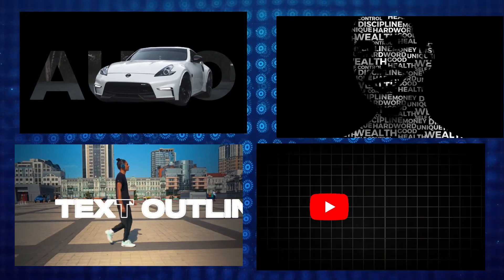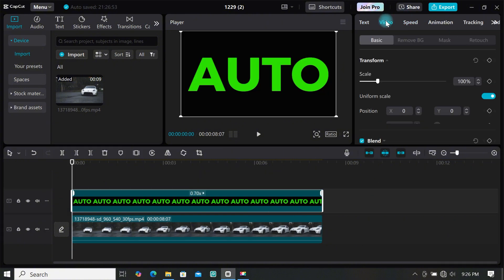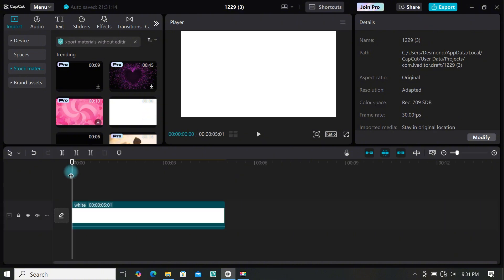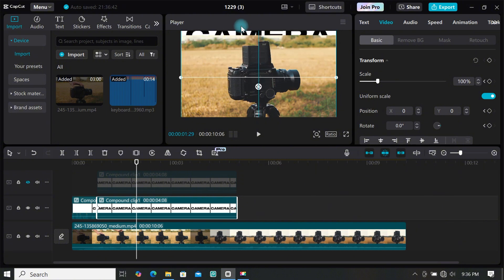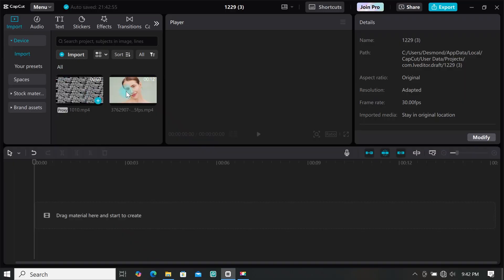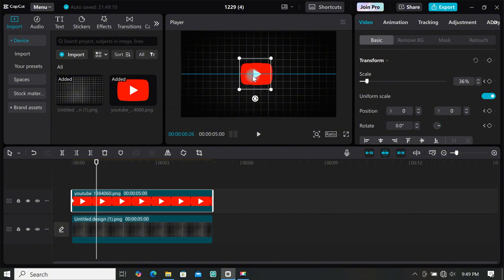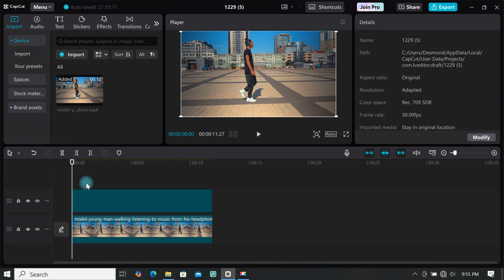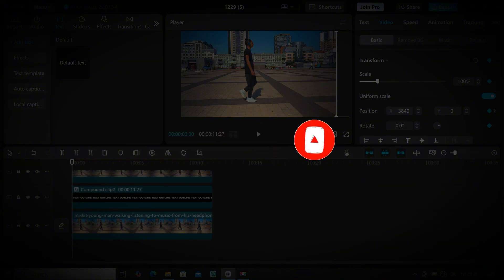5 CapCut TEXT EFFECTS You Need To Try !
5 CapCut TEXT EFFECTS You Need To Try !
Looking to elevate your video edits? In this tutorial, I'll show you 5 Amazing text effects you can create in Capcut to make your projects stand out! Whether you're crafting a social media post, a YouTube intro, or a cinematic sequence, these effects will add that extra WOW factor to your videos.

🔍 What You'll Learn:
1️⃣ 3D Text
2️⃣ Text Split
3️⃣ Typography Text
4️⃣ Text Reveal
5️⃣ Outline text